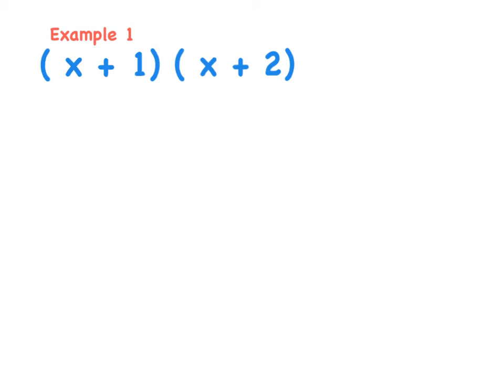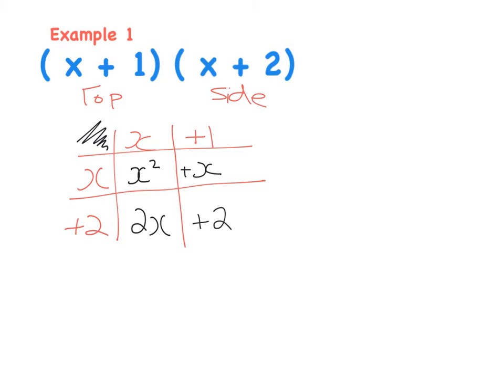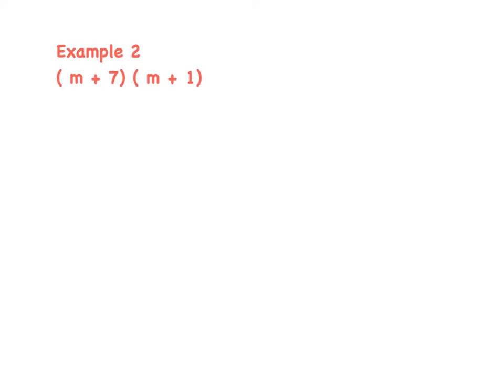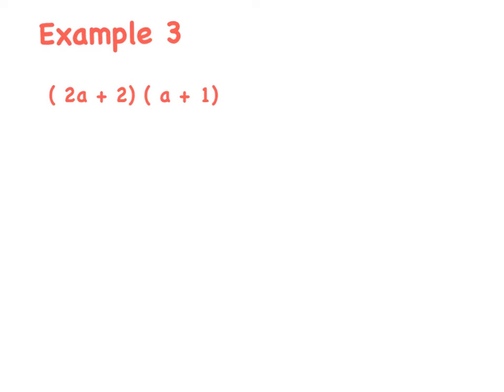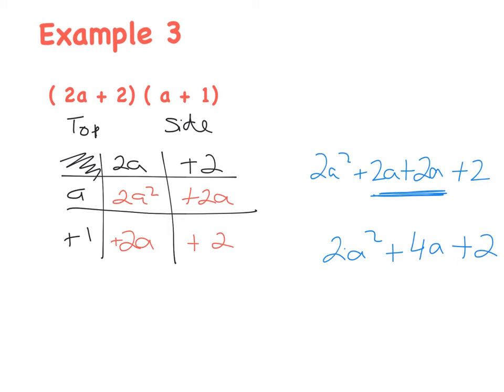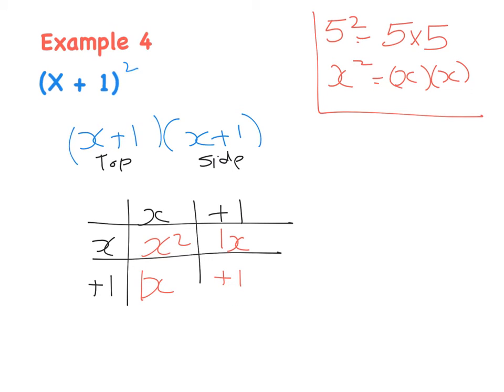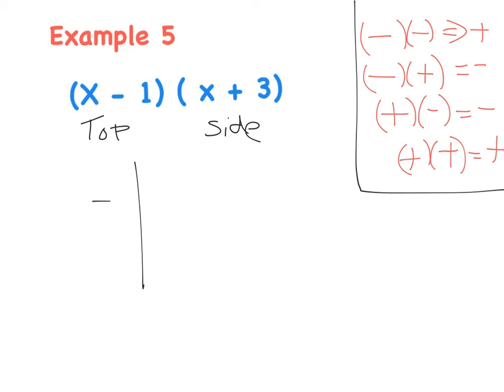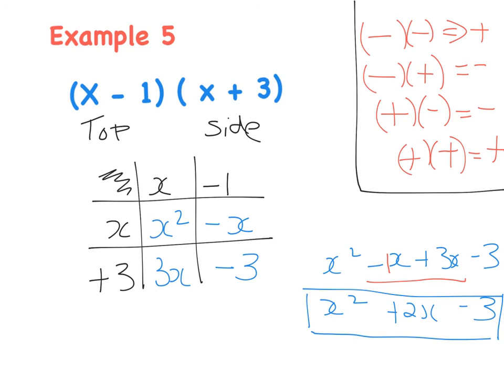The XY Factor 1 -Multplying two expressions